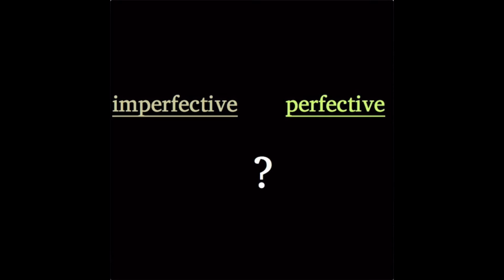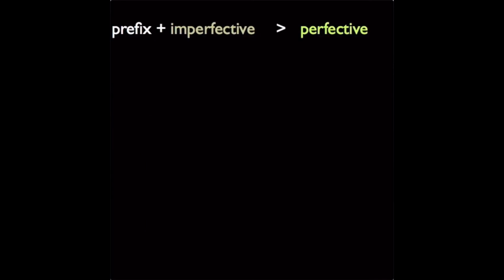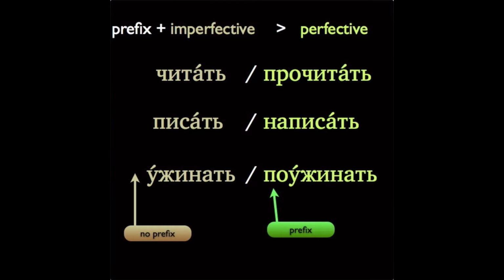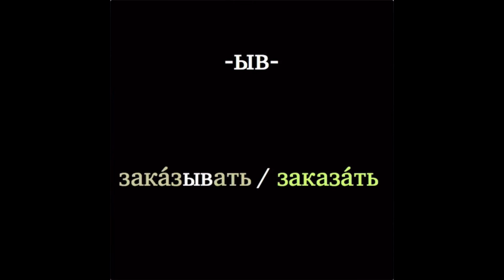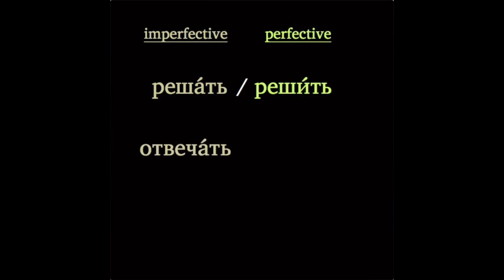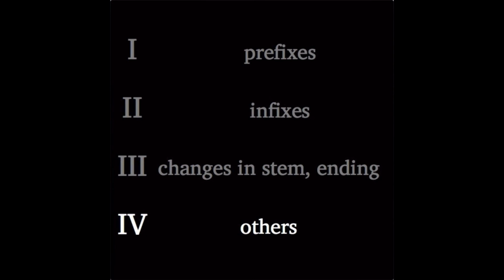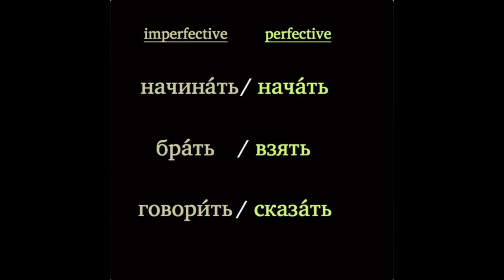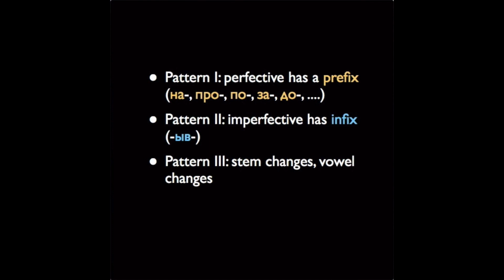Verbal Aspect in Russian (II): Forms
How can you tell whether a Russian verb is imperfective or perfective? Here's an overview of the most common patterns to recognize whether you're looking at a perfective or an imperfective verb. We'll look at Russian prefixes, a common "infix," vowel changes, and the occasional odd pair where the two aspects are based on different roots.